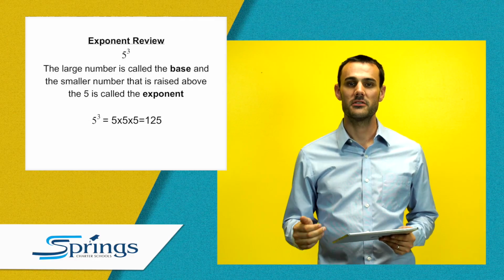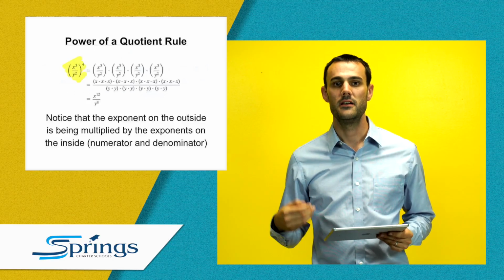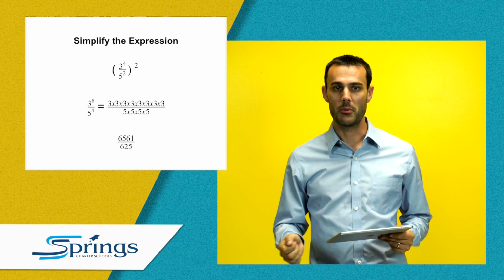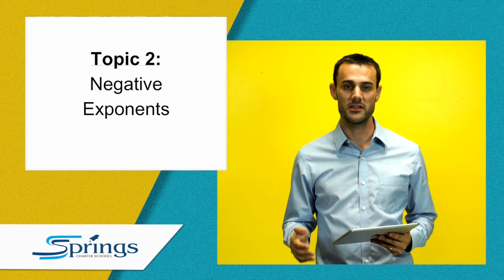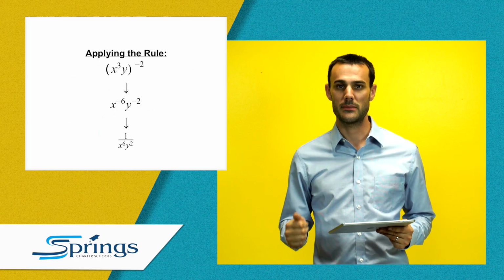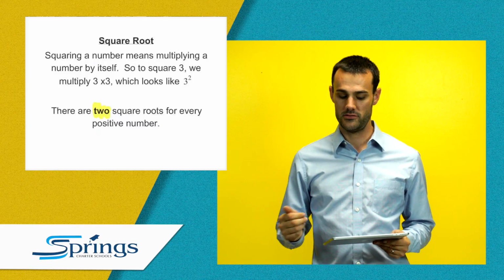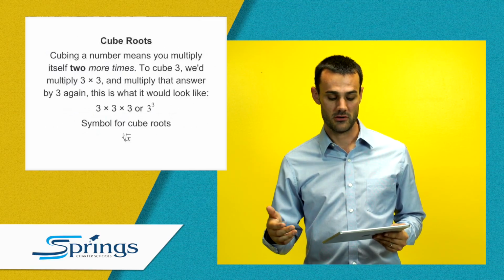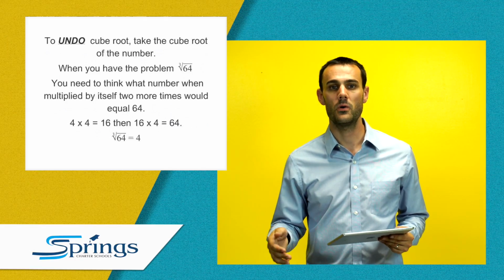Spring into Math 8 Chapter 3 Lesson 4